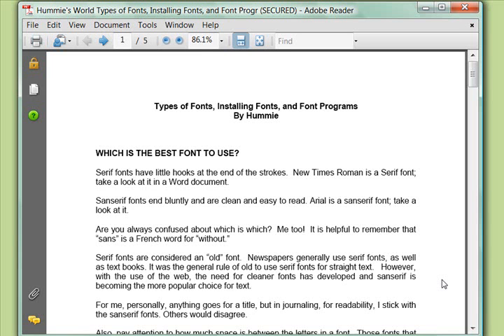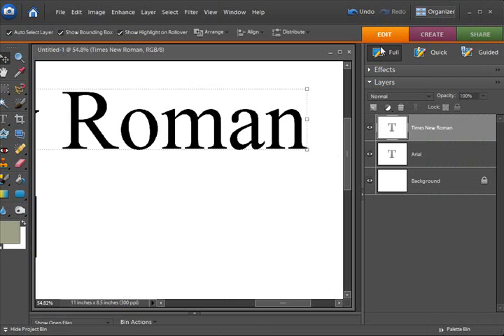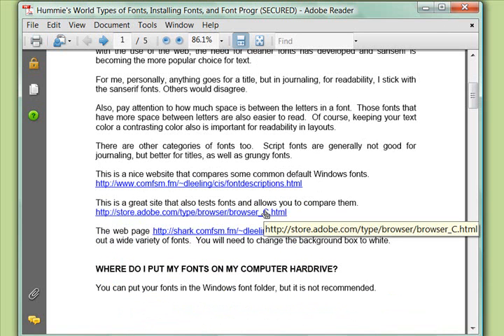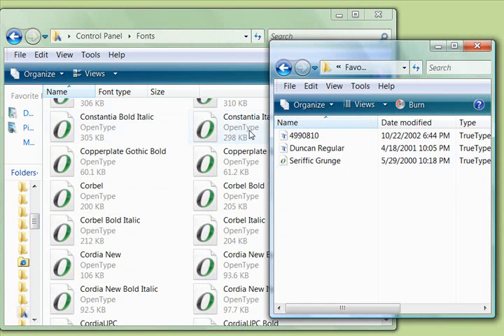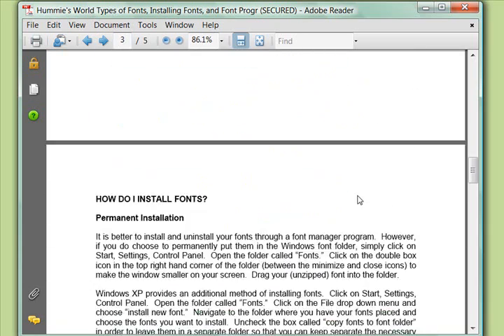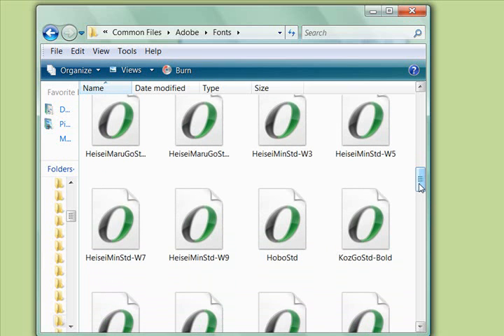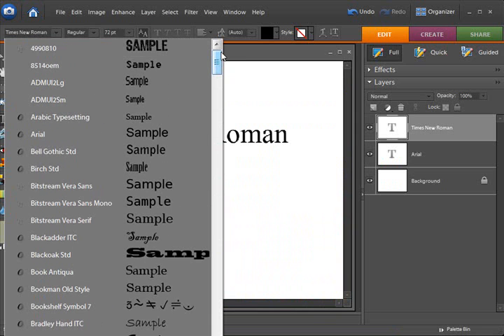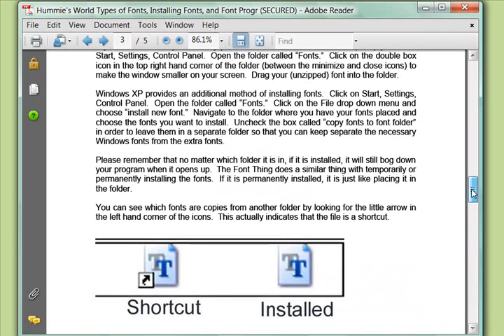Types of Fonts, Installing Fonts, and Font Programs